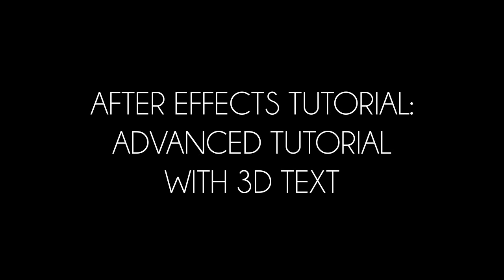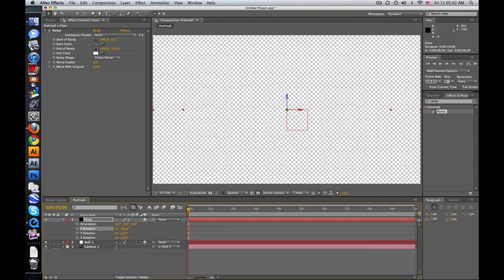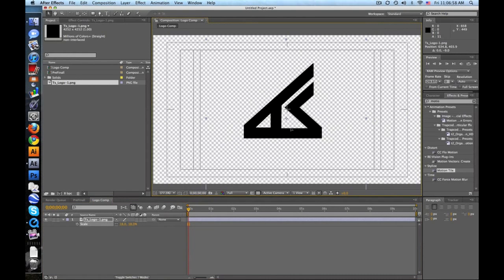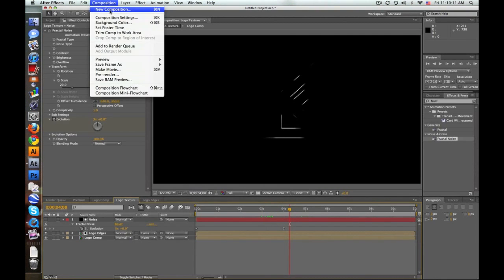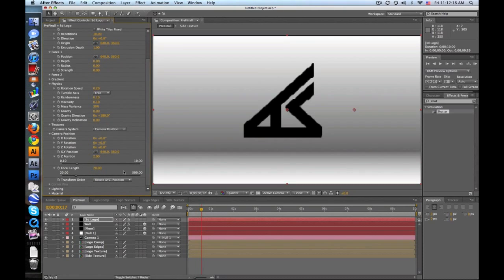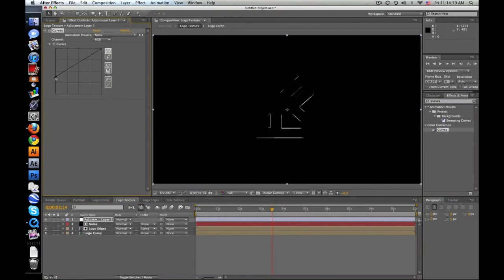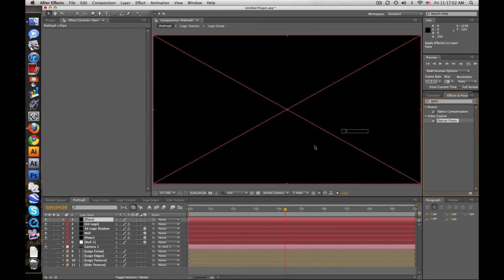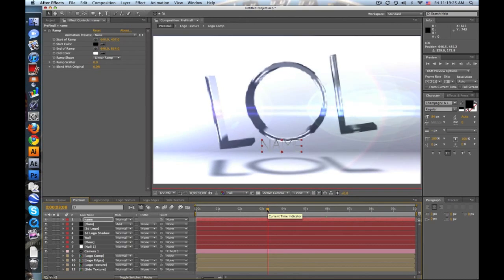After Effects Tutorial: Advanced 3D Text Intro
Sorry if its way over your heads you guys, but the technique with the whole precomping n stuff makes it procedual and makes it easy to make any changes to the original logo. I know some of you may disagree but I want you guys to follow and actually learn from this tutorial before you just take a project file. Please post a video reply so I can see :]